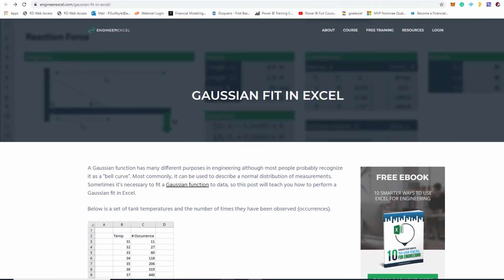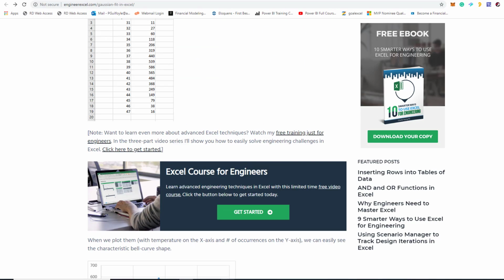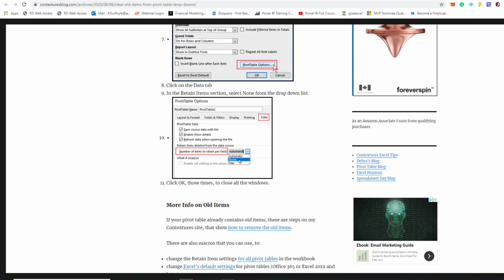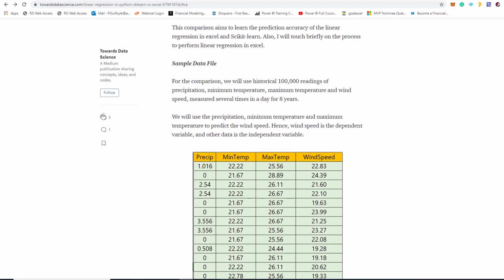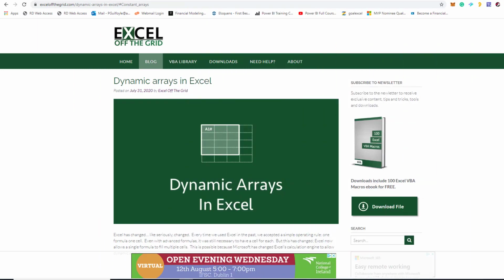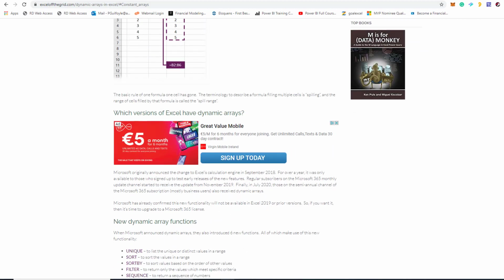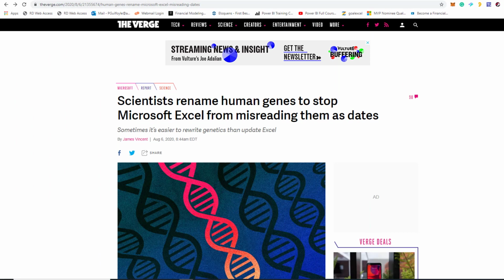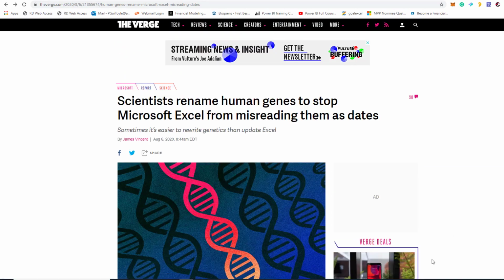Excel Curation Corner #2- Sharing the best Excel blogs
Welcome to The Excel Curation Corner, a new weekly video curating and sharing the best Excel-related blog posts found on the web this week